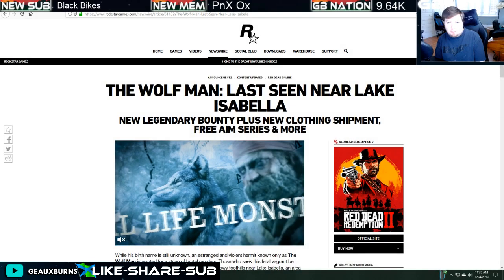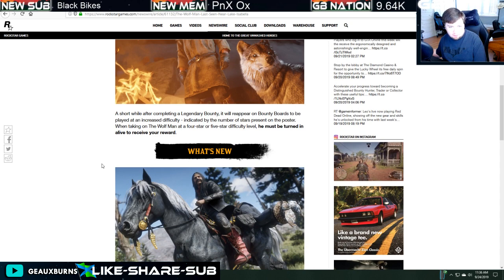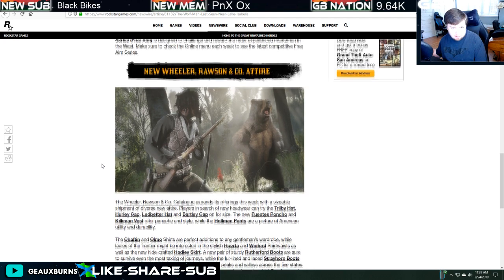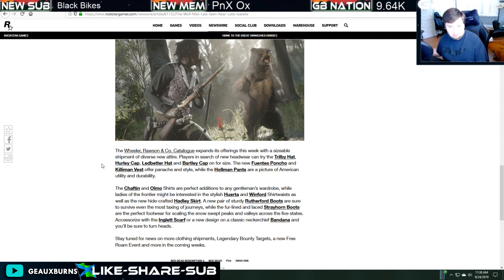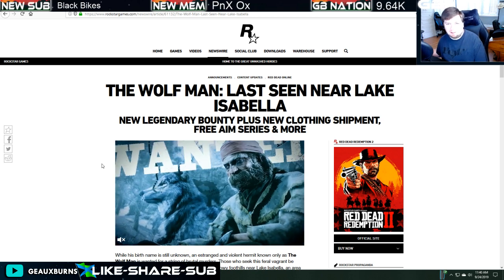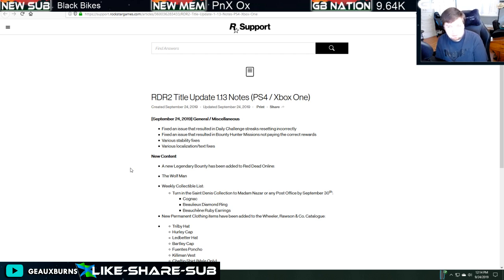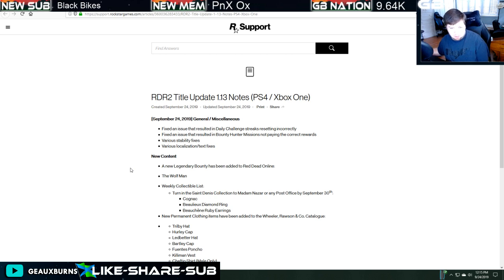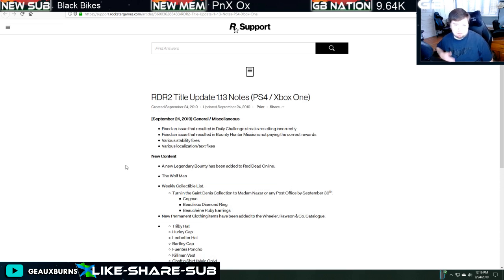Red Dead Online The Wolf Man and Title Update 1.13 Notes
The Wolf Man Legendary Bounty, New Clothing Items, and Red Dead Online 1.13 Title Update Patch Notes.